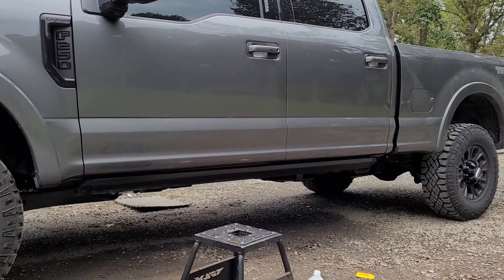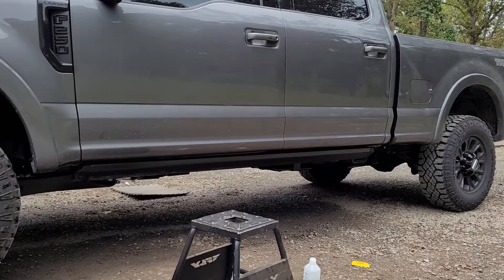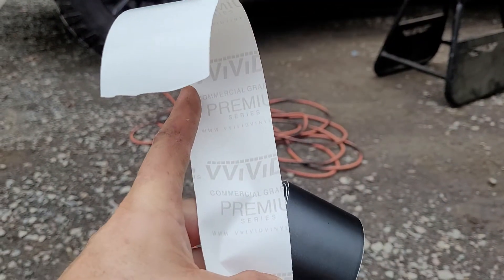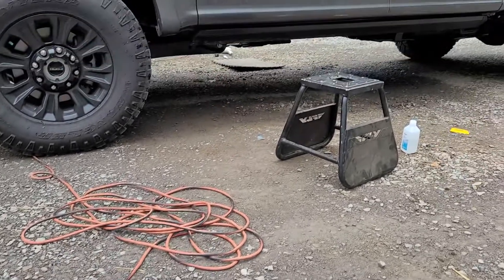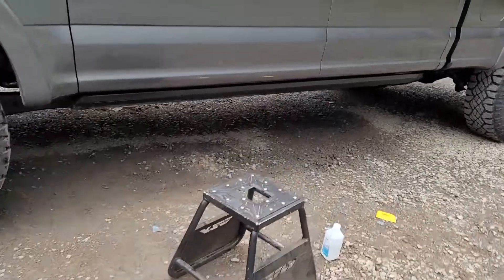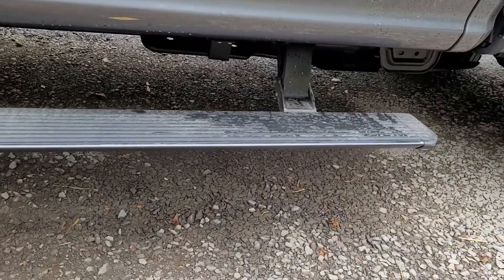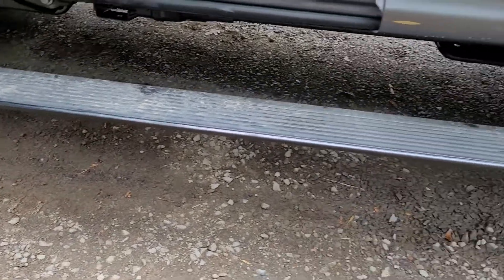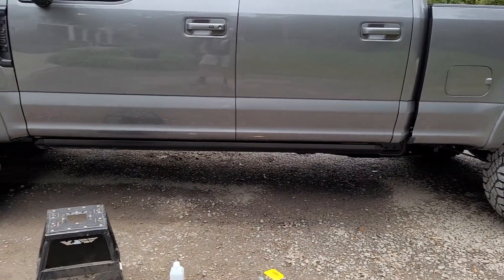Ford F250 power running board chrome delete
2 inch vivid vinyl wrap from amazon. took 20 mins looks 👍